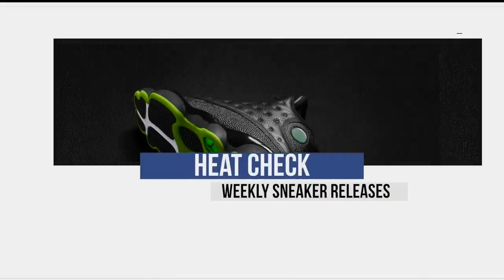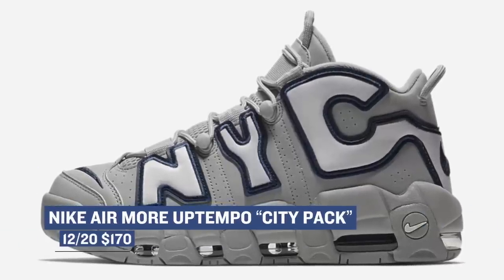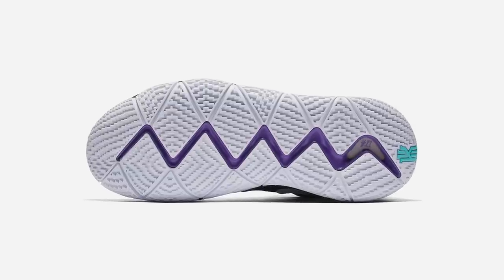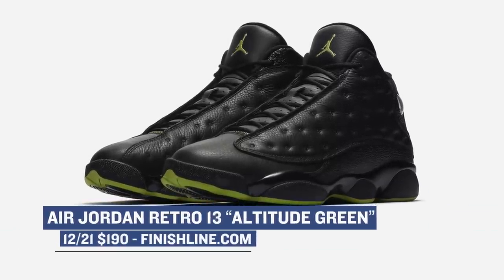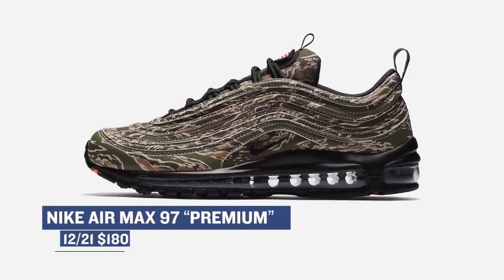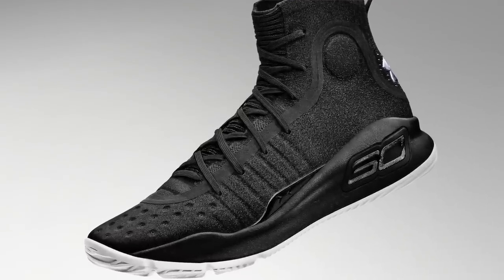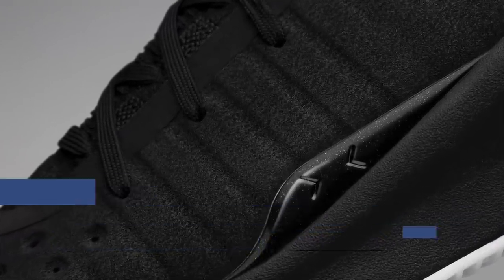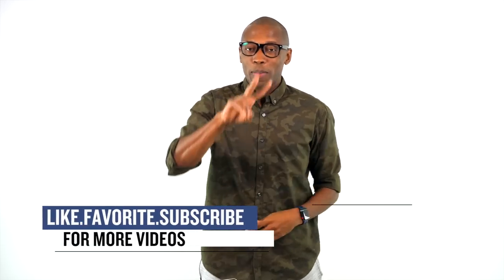Last Minute Christmas Sneaker Releases from Nike, Jordan, and Under Armour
Christmas is just around the corner, so here are you last minute gift ideas and sneaker releases to pick up in case you need to get some last minute sneaker shopping done. This is Heat Check hosted by Jacques Slade.